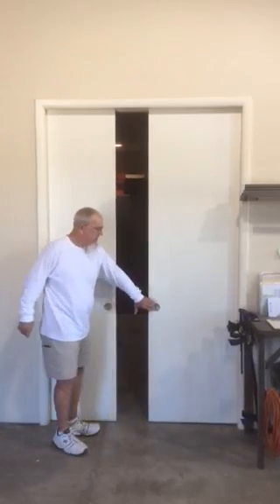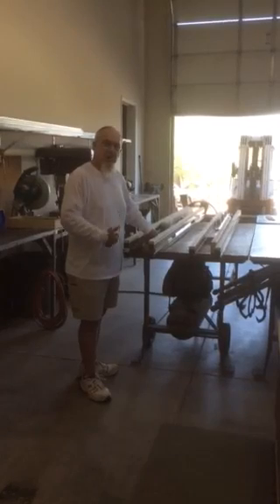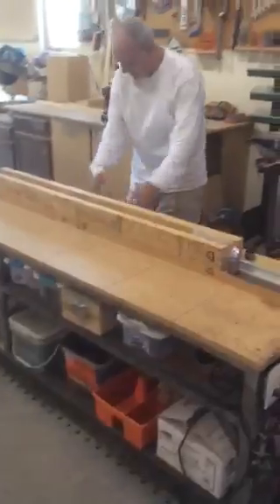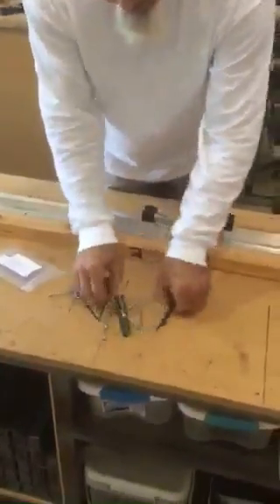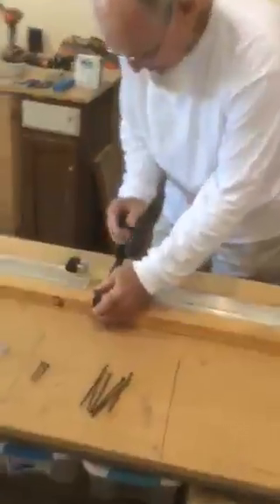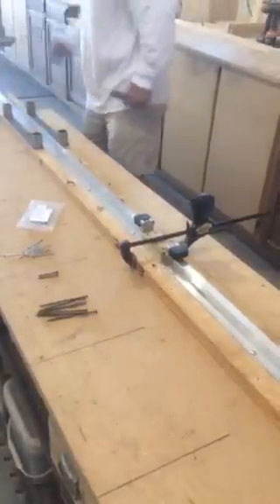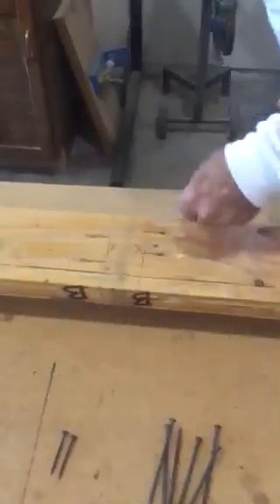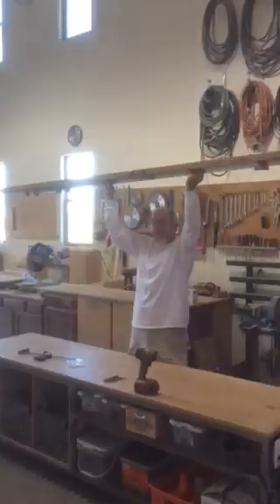Converging pocket door frame for a pair of doors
demonstrates how to connect the header from Christner's kit for a pair of doors.